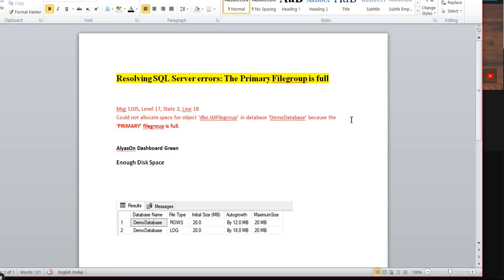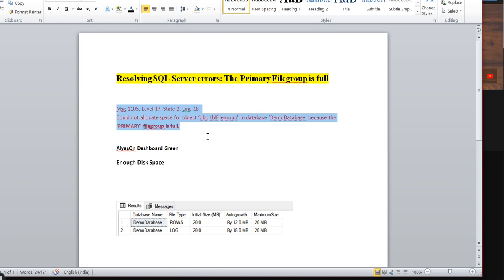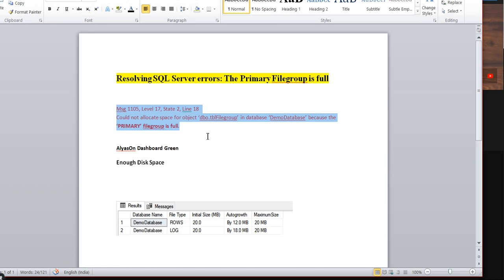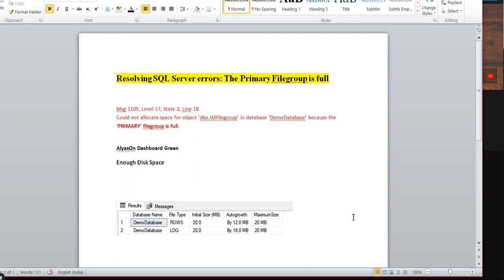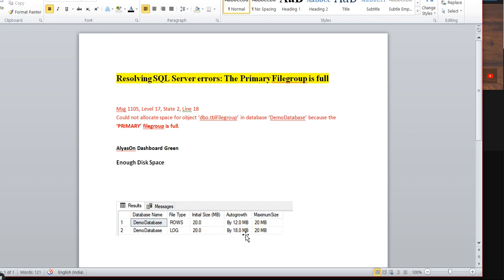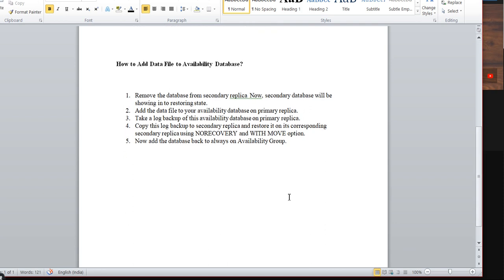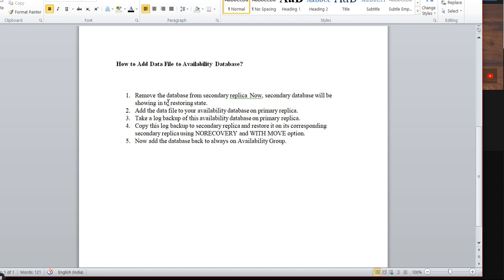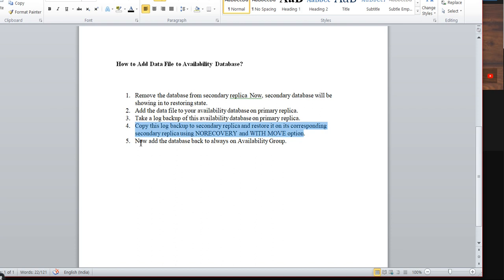SQL Server Always ON 2019 || How to add SQL Server database files in AlwaysON databases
SQL MIRRORING

SQL REPLICATION